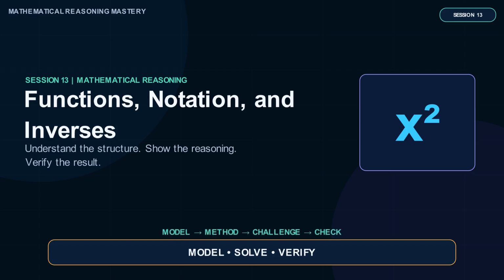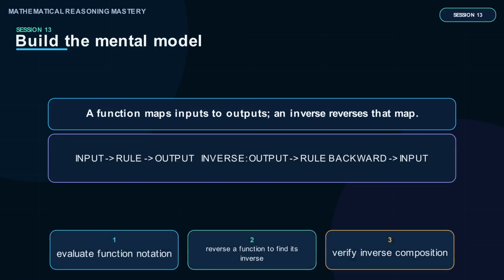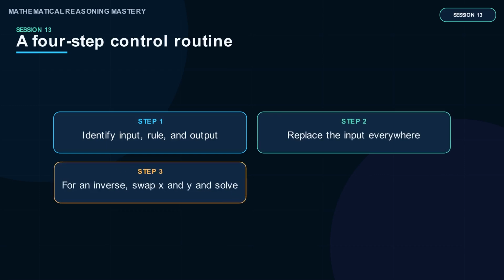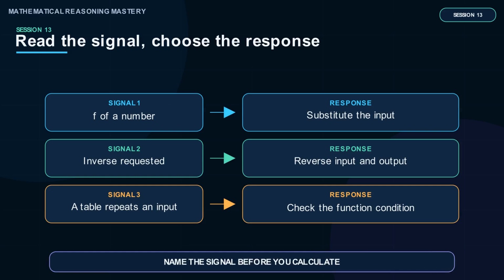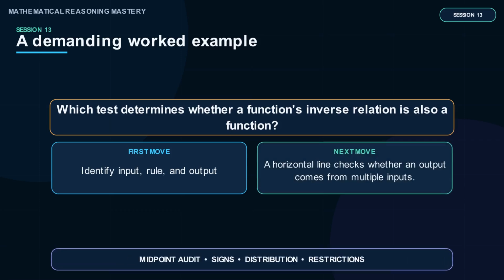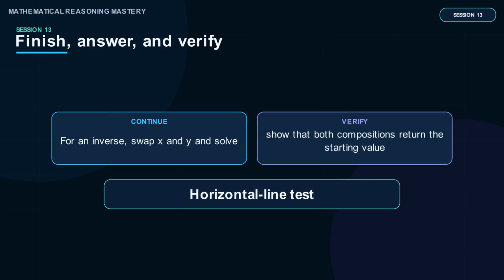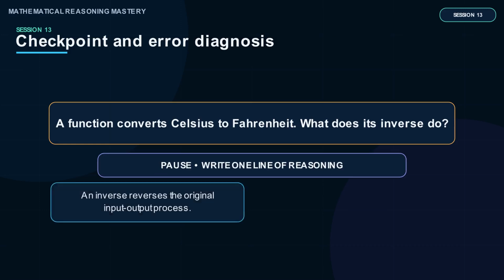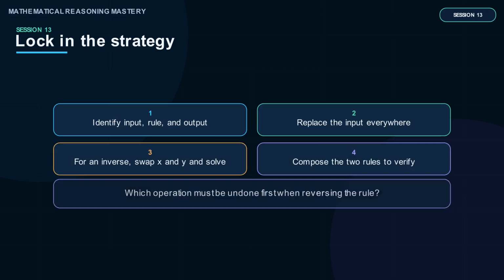Functions, Function Notation, and Inverses | Session 13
Treat a function as a rule that maps inputs to outputs. Evaluate function notation, reason about domain and range, recognize composition, test whether an inverse is a function, and verify inverse operations by tracing values in both directions.